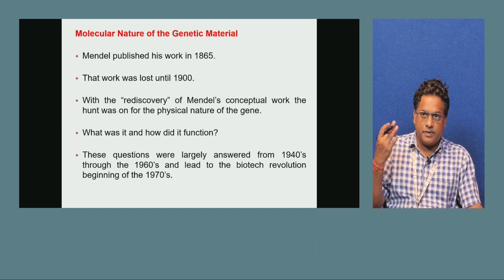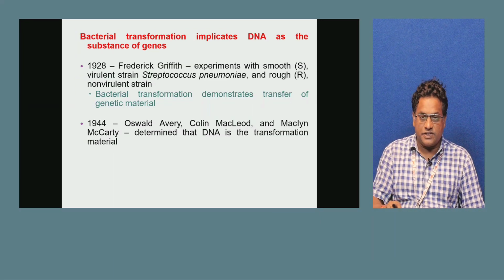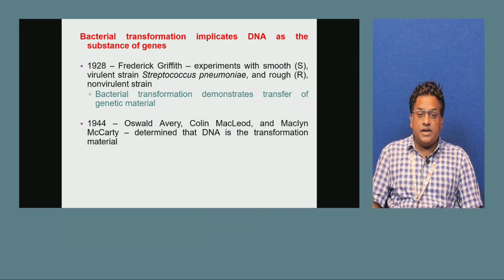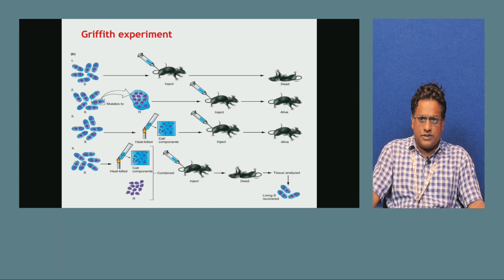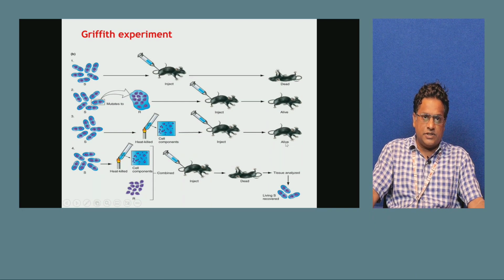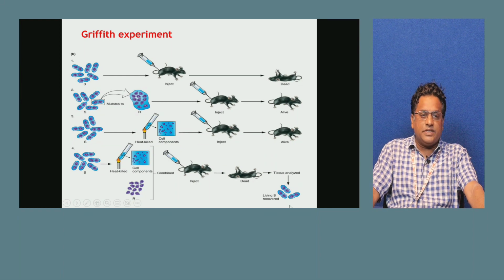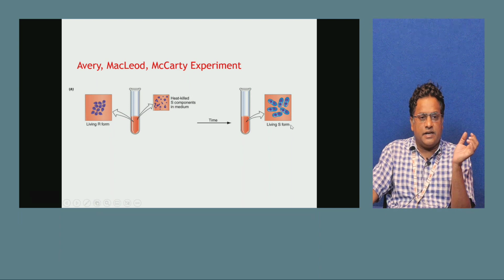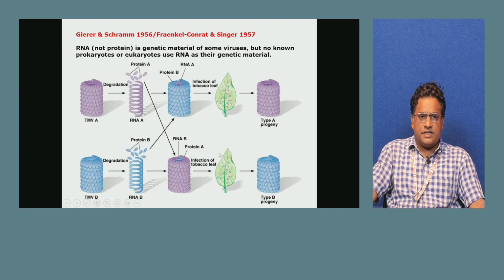MOLECULAR BIOLOGY_GENETIC MATERIALS AND EXPERIMENTS CO1 S2